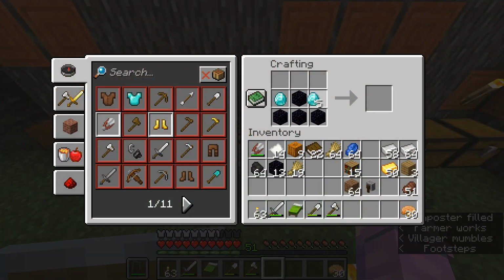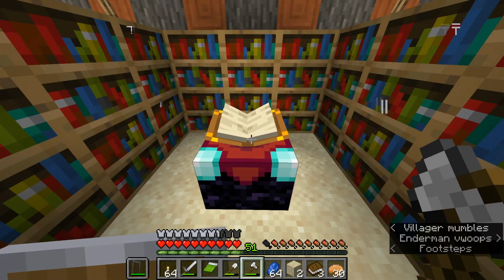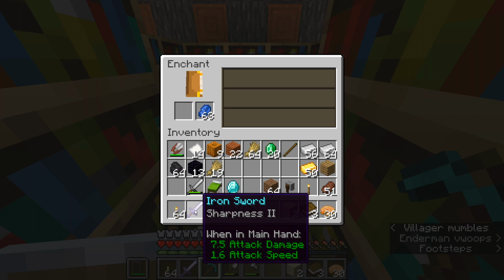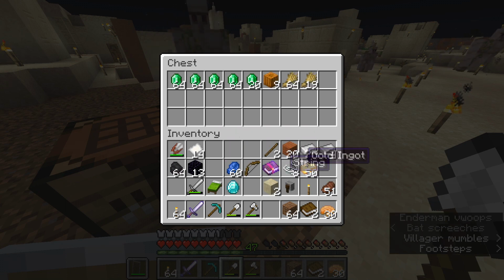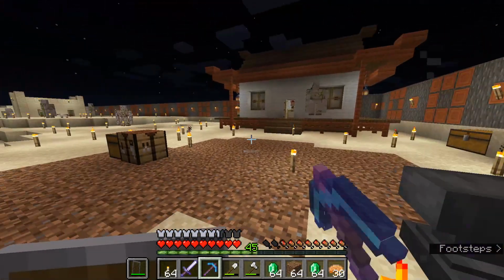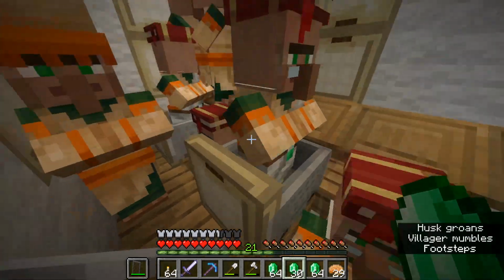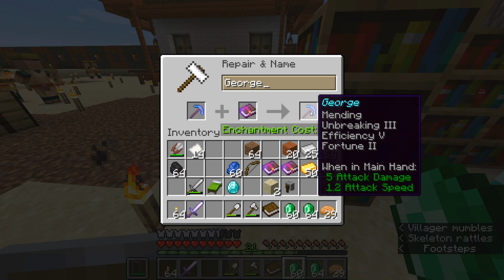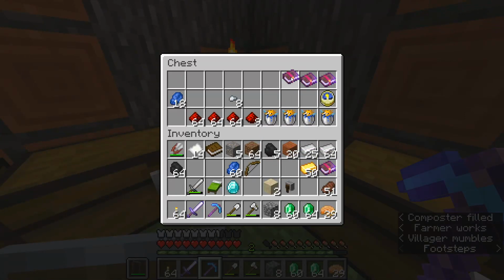Getting perfect enchantments! - Prime Survival Ep.10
Today we use our villagers to fully enchant "George" our diamond pickaxe with some of the best enchantments in the game!